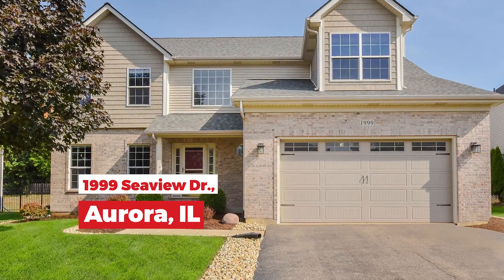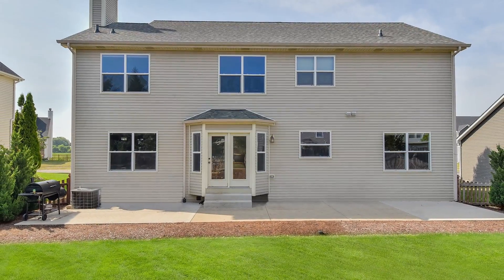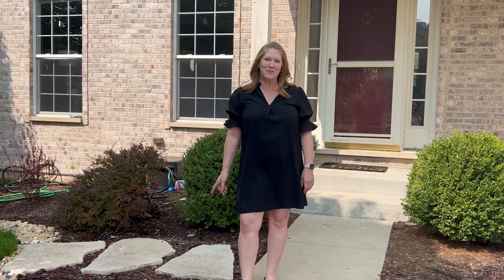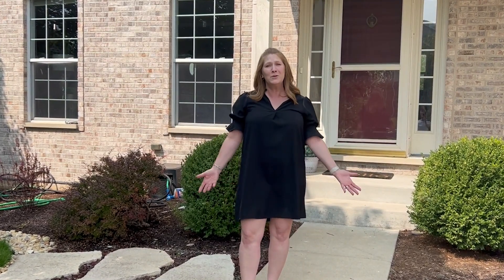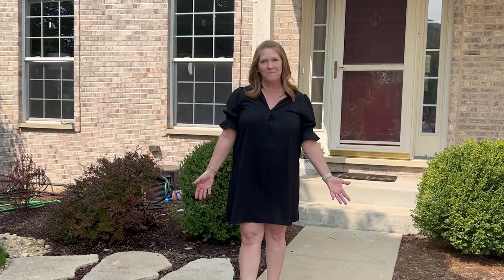Aurora, IL | Home for Sale | 1999 Seaview | Parks | Walking Trails | Wheatlands Subdivision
This beautifully maintained and updated home is ready for you to make memories in. As you enter, you'll be welcomed by a spacious foyer featuring a stunning two-story staircase & wainscoting surround. The living room showcases large windows with neighborhood views, and a striking wood plank accent wall. This room leads into your dining room with views of your backyard. The kitchen is a chef's dream, boasting elegant granite countertops, stainless steel appliances, a stone backsplash, under-cabinet lighting, recessed lighting, and pendant lights over your island. Your family room is the perfect space to cozy up in with a fireplace! Upstairs, unwind in the luxurious primary suite, complete with a large walk-in closet and a thoughtfully designed primary bath featuring vaulted ceilings, double sinks & separate tub/shower. Three additional spacious bedrooms and hall bath are featured on your second level. The full basement offers ample storage and the potential for customization to suit your needs. Your backyard features an oversized concrete patio surrounded by mature trees. Nestled in a wonderful neighborhood, this home is truly a gem!

Stacy Schoester is with Holzl Homes - a licensed real estate group with Keller Williams Realty Inspire. 407 S 3rd St, Geneva, IL 60134.